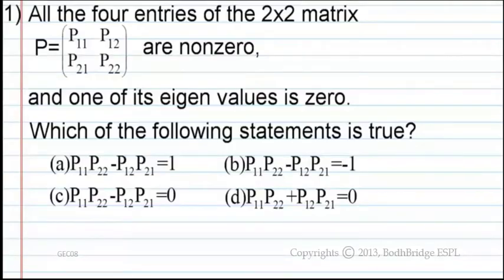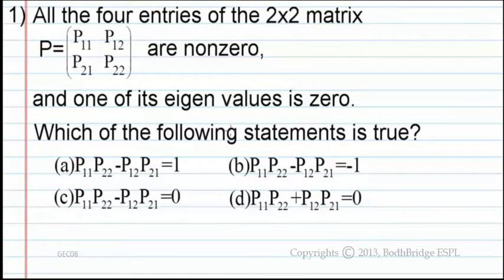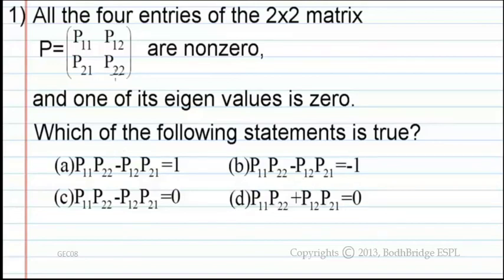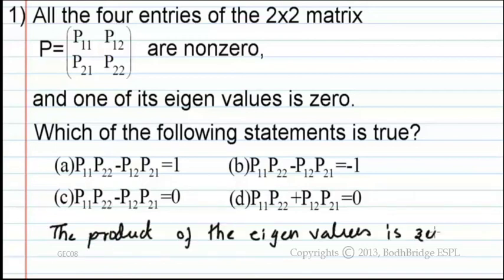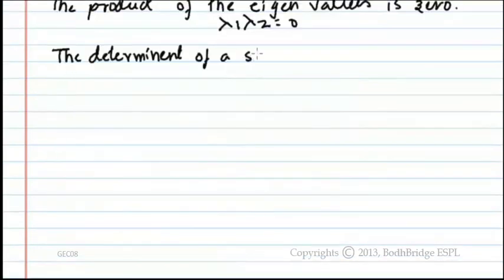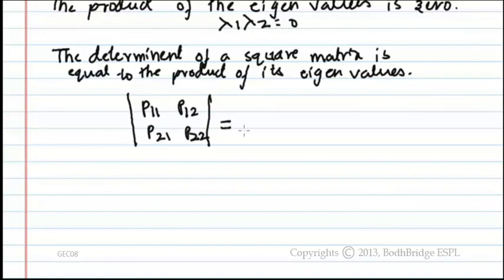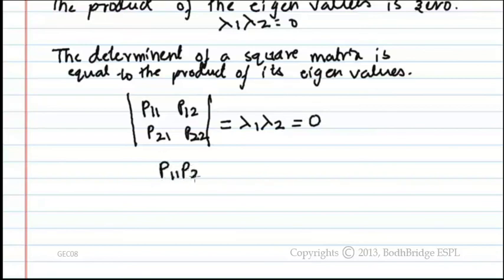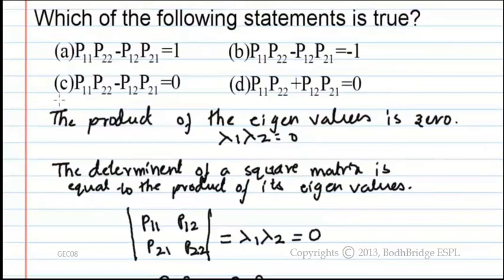Question 01 EC 2008